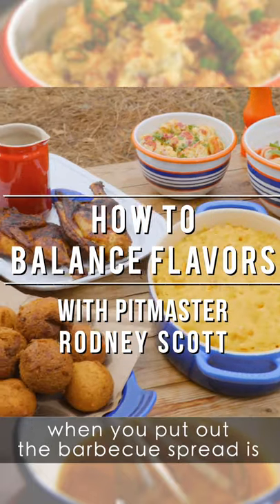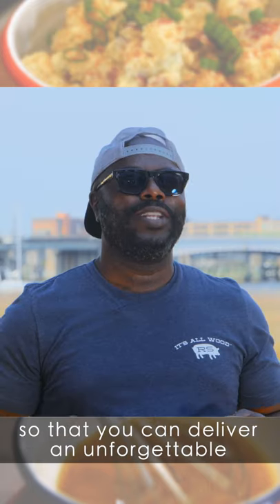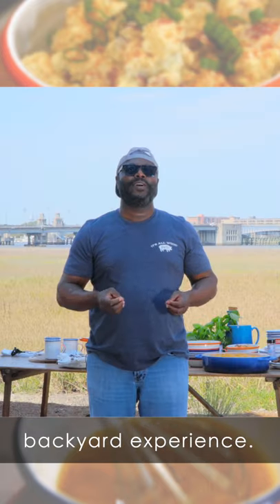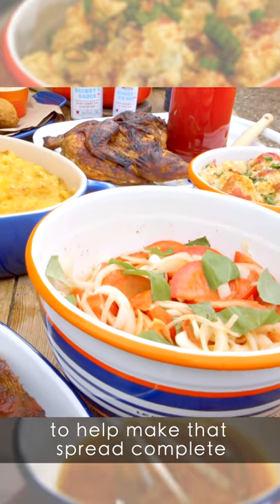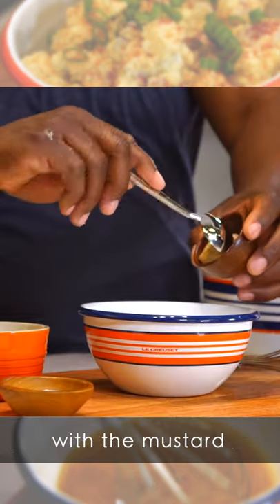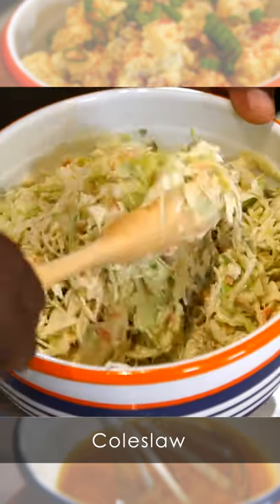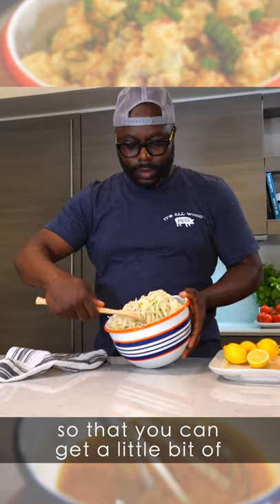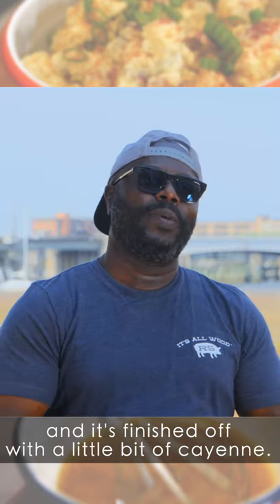How to Balance Flavors, with Pitmaster Rodney Scott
Wondering how to choose side dishes for your next backyard barbecue? Pitmaster Rodney Scott (of Rodney Scott's BBQ) is here to help.☀️ He believes side dishes should be just as tasty as the barbecue itself, and he's sharing his best summer cookout tips on the Le Creuset blog. His signature sauces, rubs, and cookbook are available on our website and in stores, too!